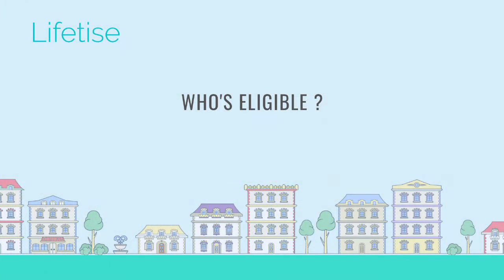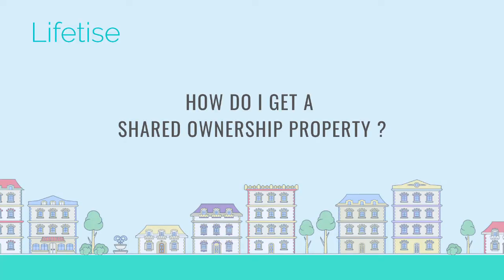Shared Ownership Explained | WHAT IS SHARED OWNERSHIP? | Part two guide | Lifetise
What is shared ownership? How does shared ownership work? If you've clicked on this video we assume you may be thinking about getting on the property ladder and wonder how shared ownership works. Well you've come to the right place! Lifetise is all about making your life goals as easy as possible. In this video, Caroline explains what shared ownership is, how it works and why it might be right for you!